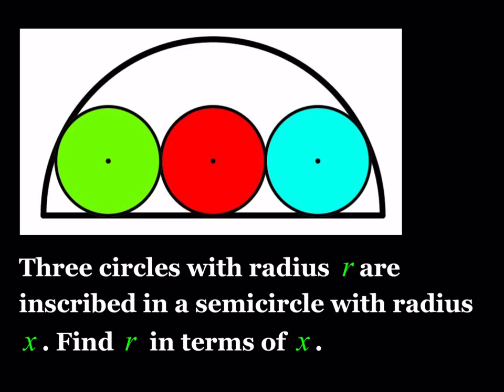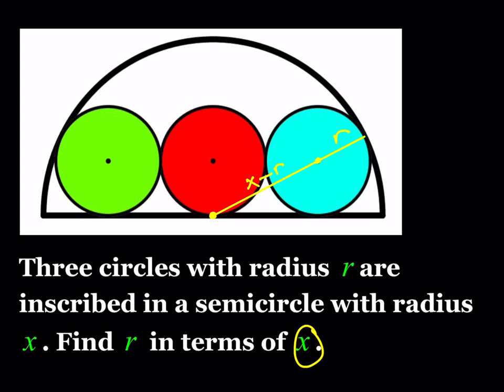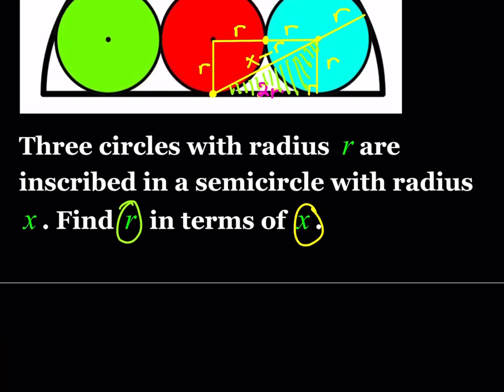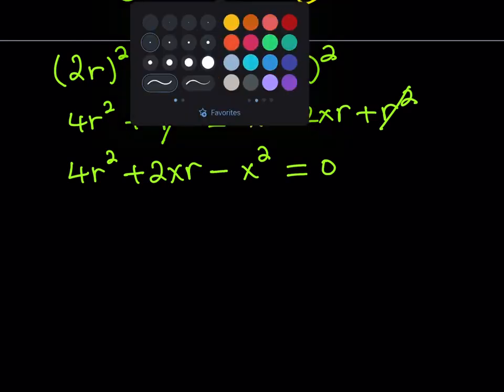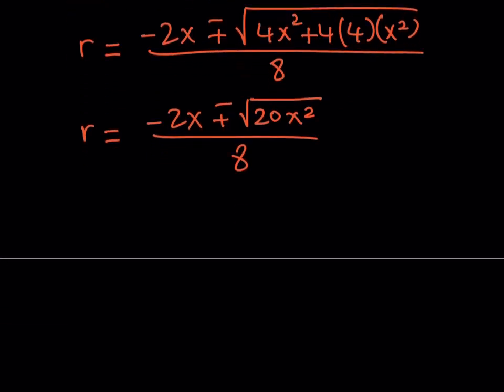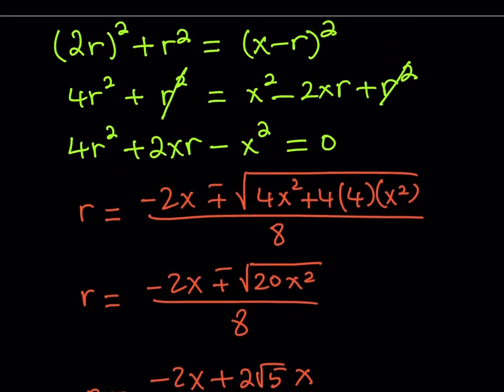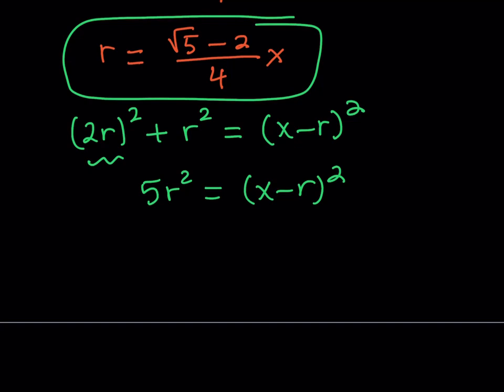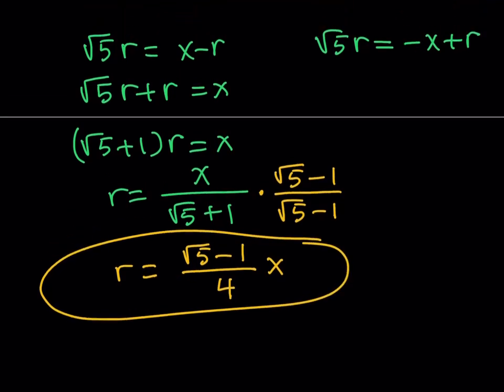A Quick and Easy Sangaku Puzzle with Three Circles